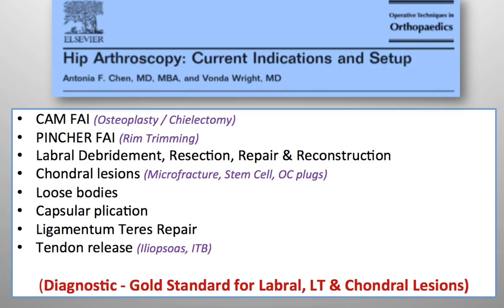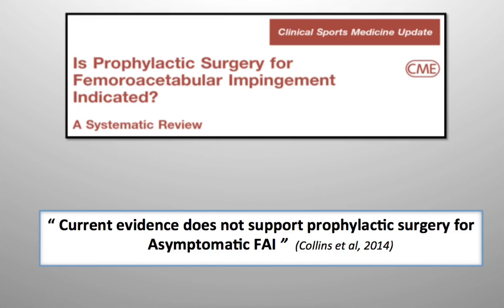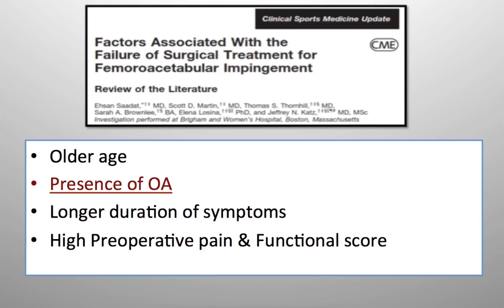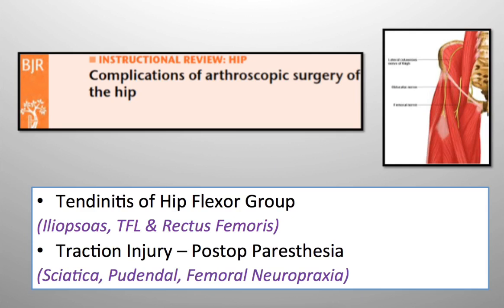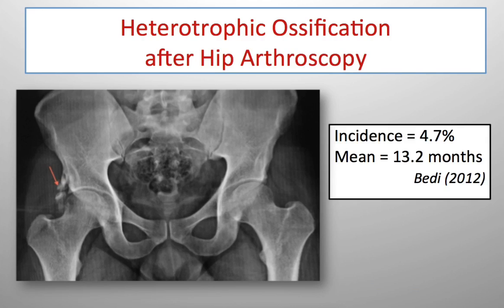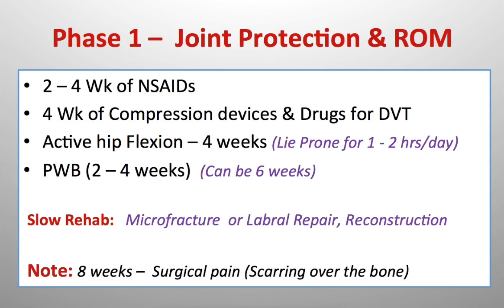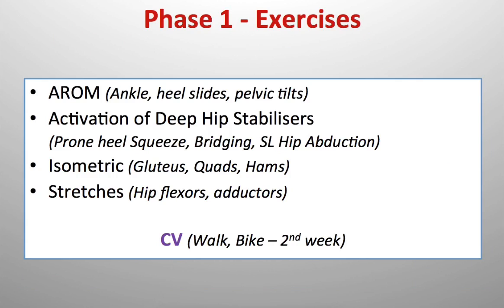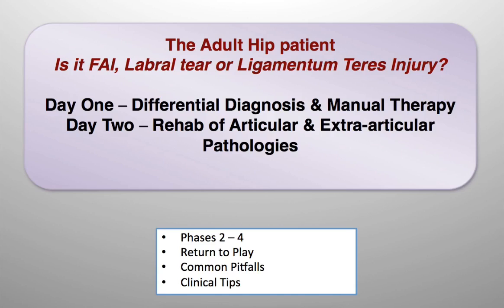Overview of Rehab following Hip Arthroscopy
This presentation looks at Rehab Principles following Hip Arthroscopy. For further information & dates for the 2 day Adult Hip Course, head over